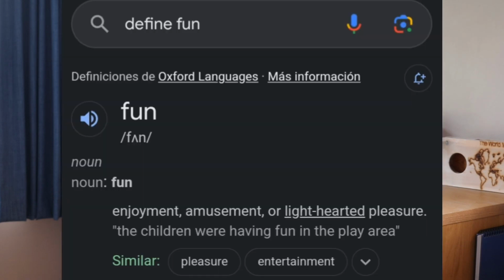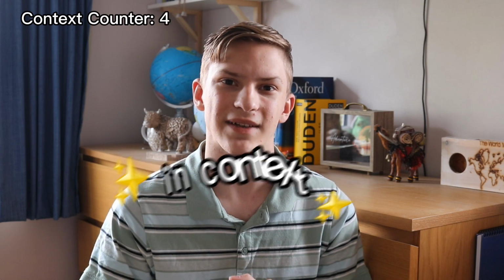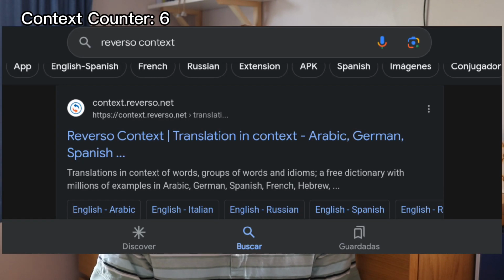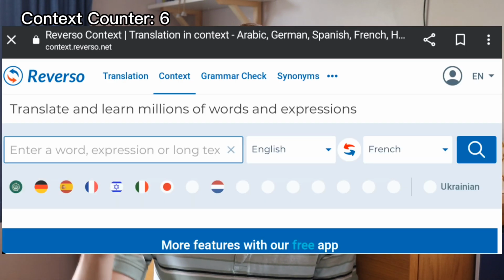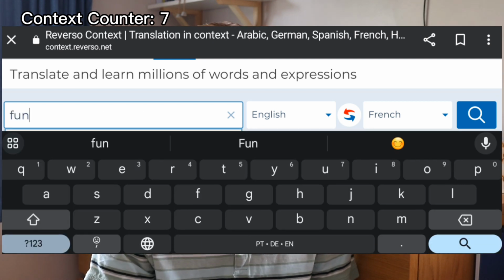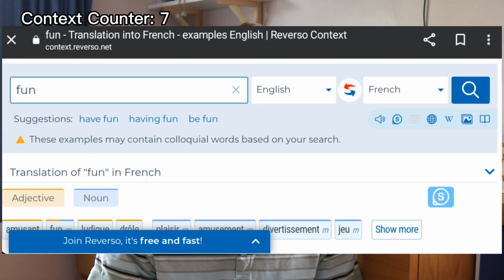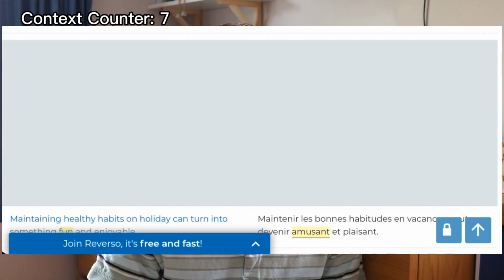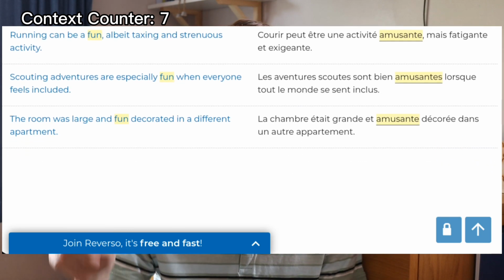Mastering Vocabulary: How to Learn Words Effectively | Tips from a Polyglot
In this video I share with you some strategies for mastering the RIGHT vocabulary effectively, based on my experience as a polyglot.

Learning vocabulary is one of the most important aspects of language learning (obviously), so it's crucial to learn it.

Ci vediamo! ✨

0:00 Introduction
1:25 Which vocabulary should you learn?
1:39 Learn words which benefit you
3:12 Consider WHY you're learning that language
4:35 How to actually learn vocabulary
5:15 Learn words in context
7:27 Learn synonyms and antonyms
8:41 Experiment with different learning methods!
9:27 Use flashcards
10:00 Memrise
10:42 Try word association games
11:19 Use post-it notes
12:02 Natural Acquisition - The true key to language learning!
12:59 Don't try to memorise words...
14:47 Outro

📌 Links 📌